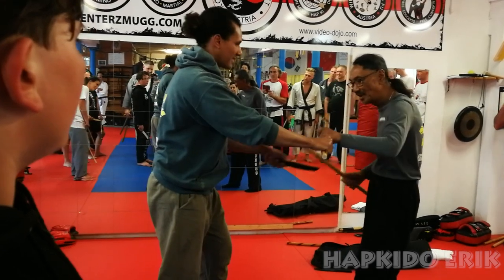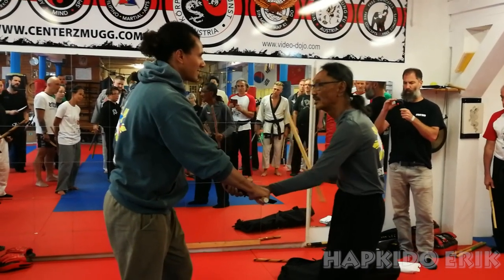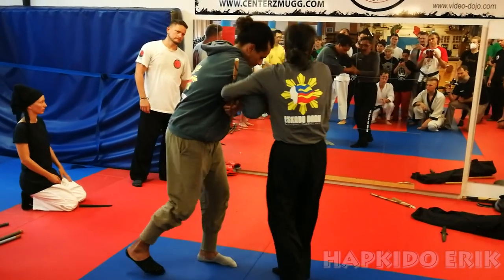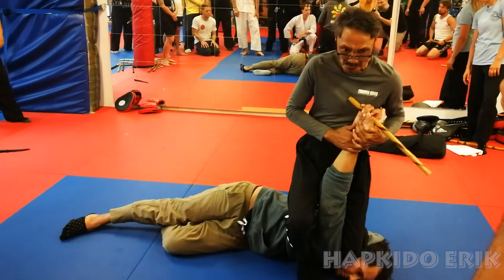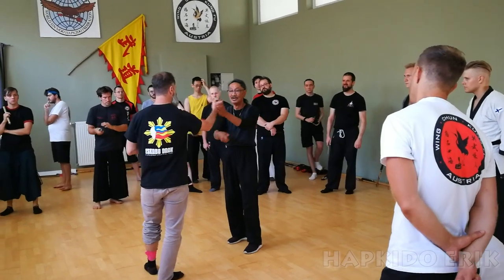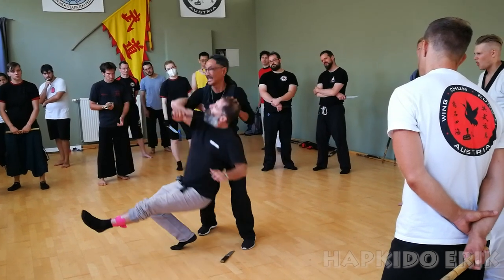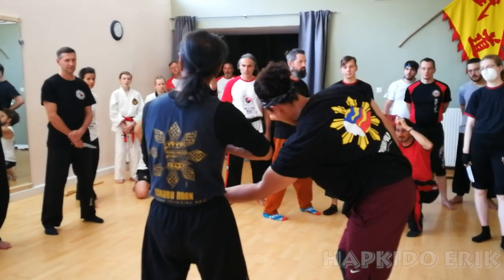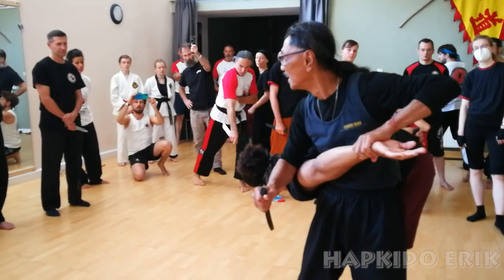Martial art festival in Austria, Graz 2022, GM Robert Castro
GM Robert Castro
ESKABO DAAN